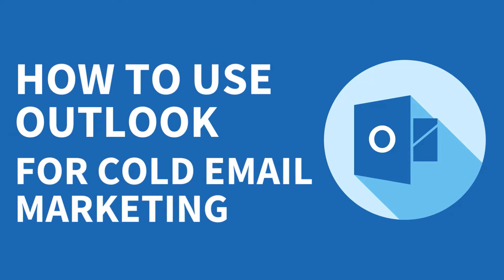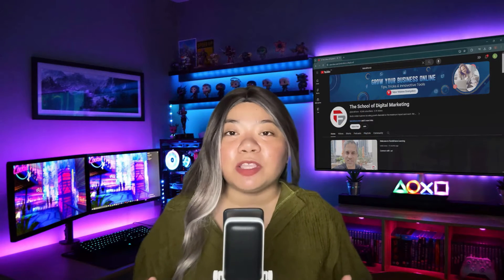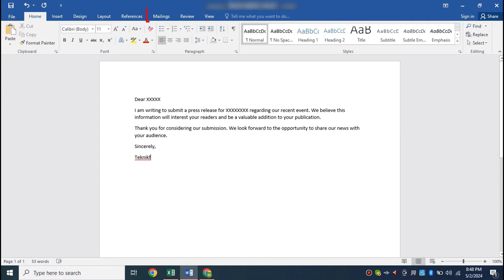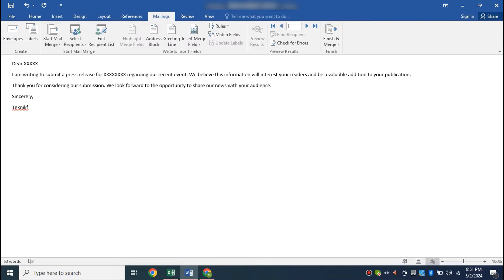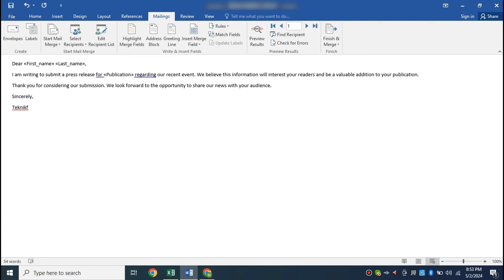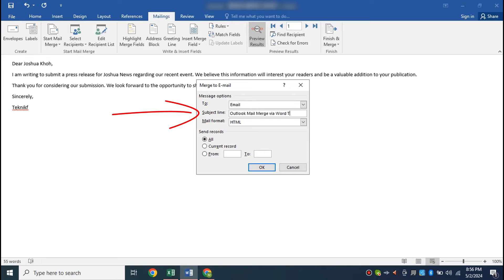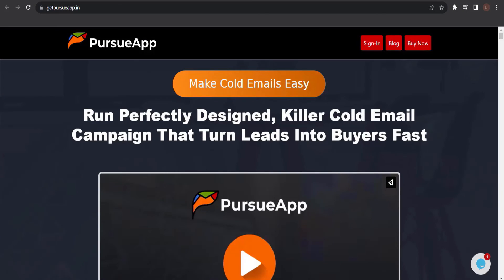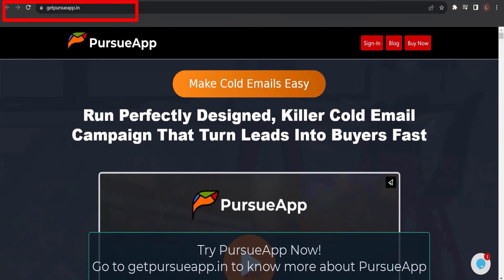How to use Outlook for Cold Email Marketing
Do you know that Outlook has an excellent system to help you with Cold Email marketing? If you're on a budget you need nothing else except Outlook.  You can send the emails through any mailing account... Gmail, GSuite & Yahoo included.

Watch this video and find out how you can run Cold email campaigns from Outlook and mail multiple people without having to do it manually over and over.

PursueApp
Powerful Cold Email marketing software